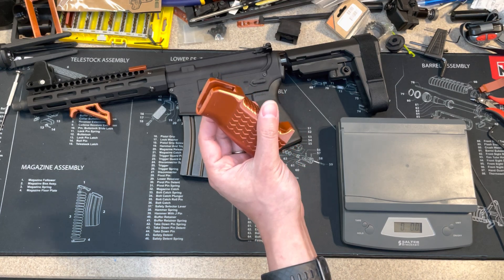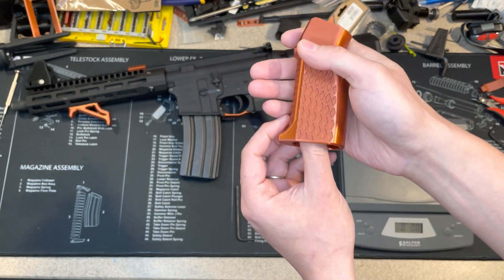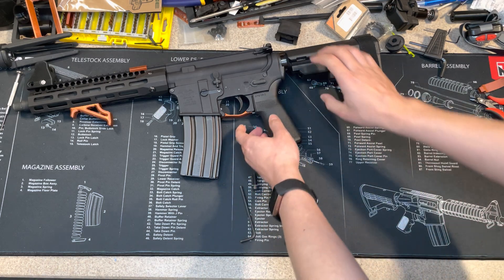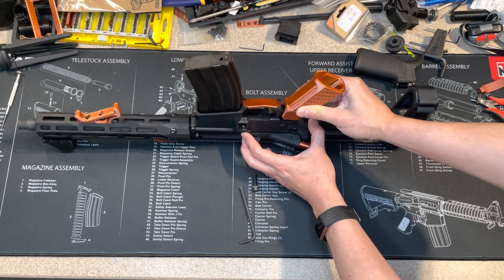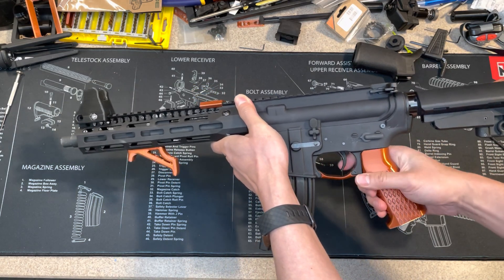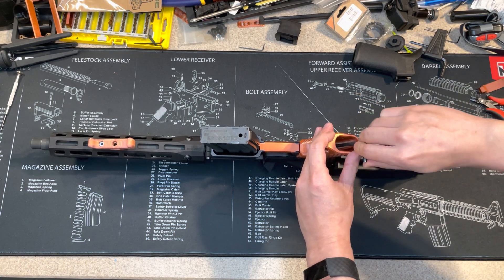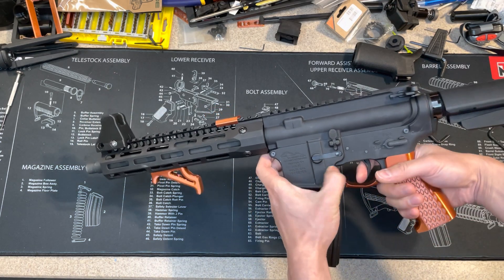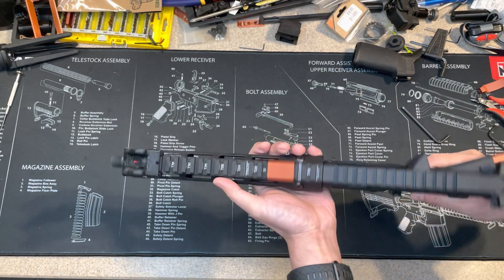AR15 Gucci handgrip for one buck $1? 3D print - how to install hand grip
The Material cost of this 3D print copper color is One dollar

Printer: creality ender 3 pro
Filament: silk copper PLA